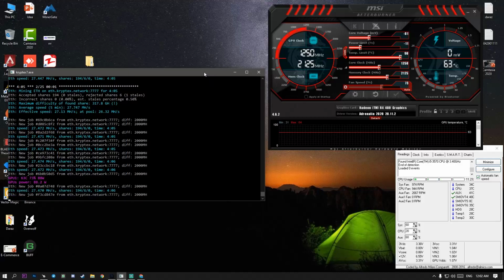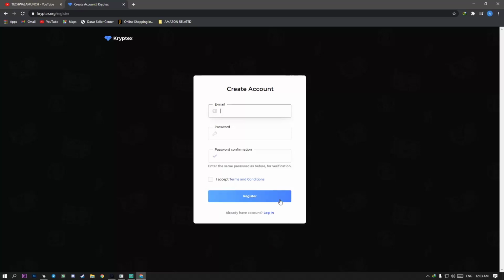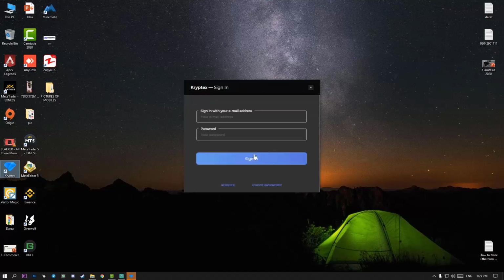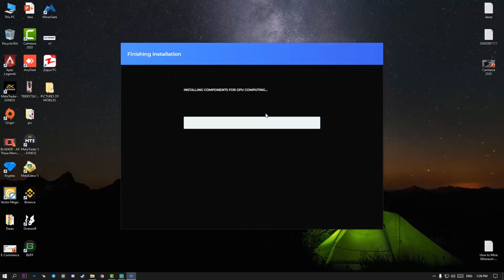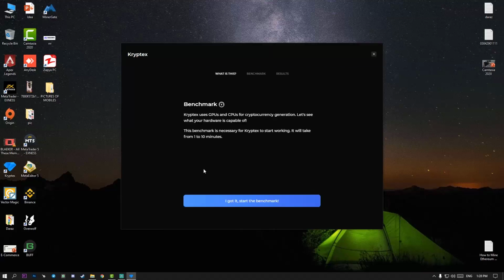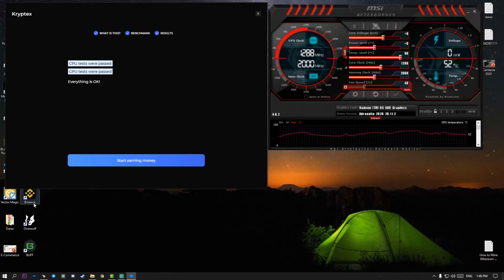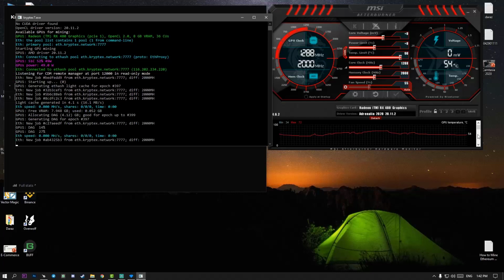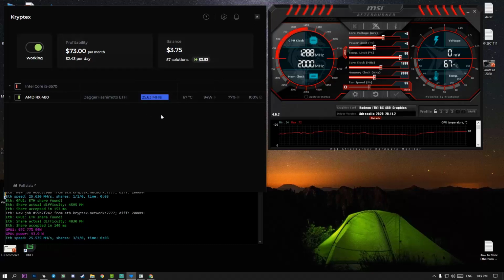How to Mine Etherum on Windows 10 | BEST MINER TO MINE ETHERUM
in this video i am going to tell you, How to mine etherum with Kryptex Pool.

How to Mine Etherum with Phoenix Miner by Using Binance POOL ENGLISH